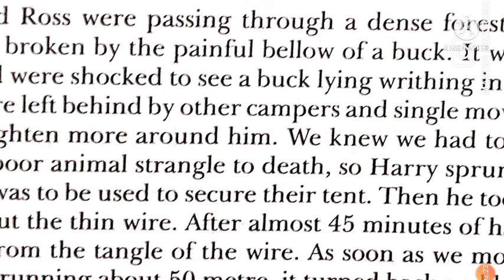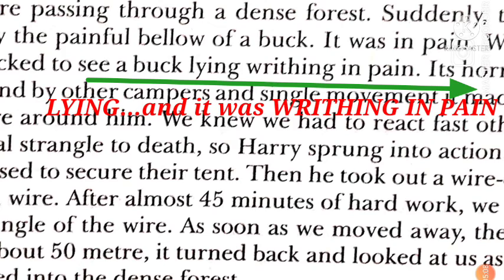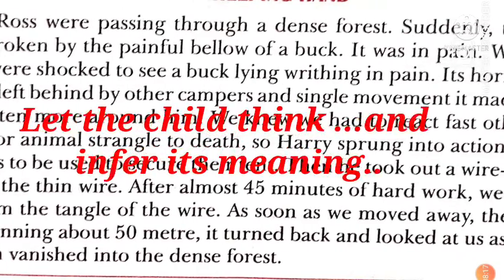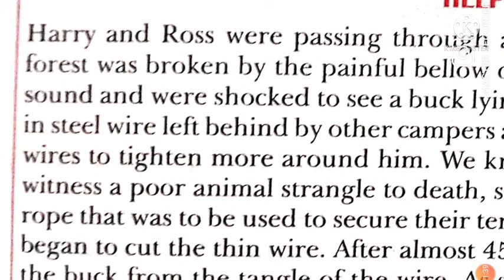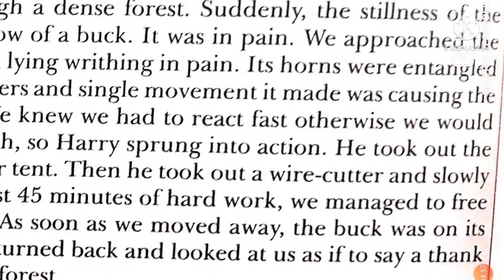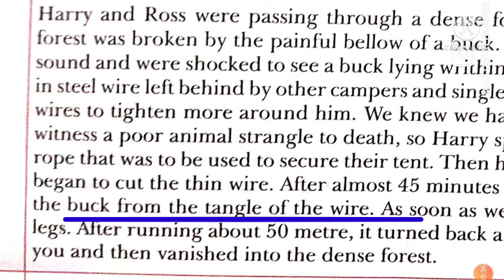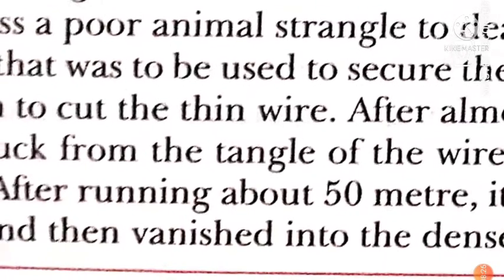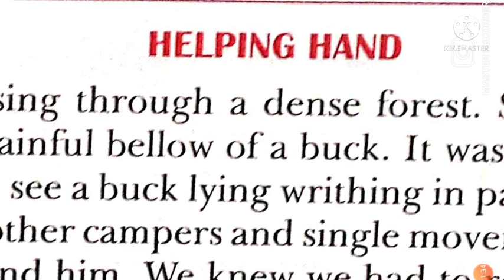"Story- Writing" for classes IX & X by SUMIT RAVINDRAN